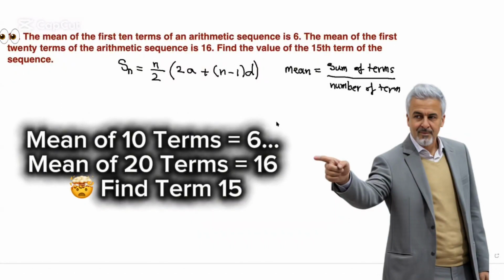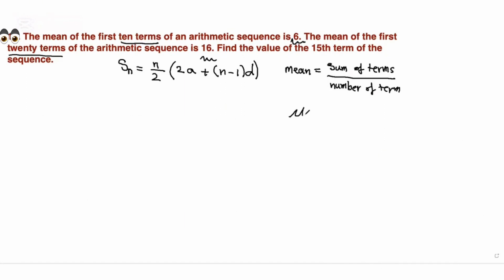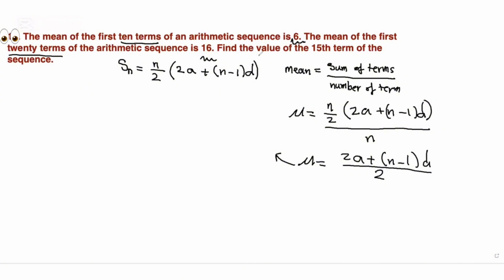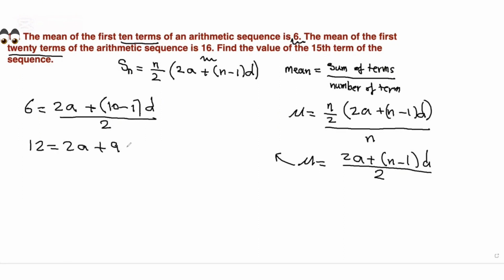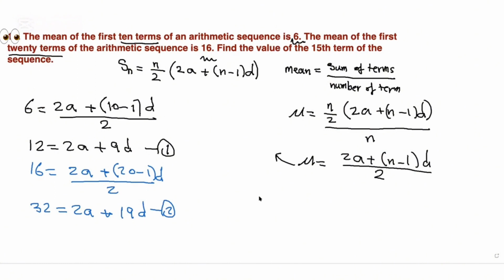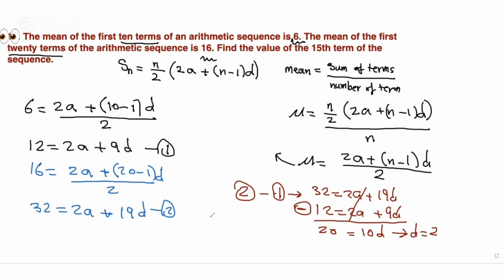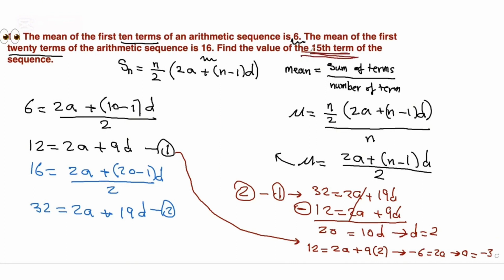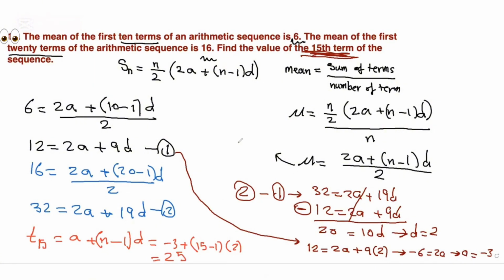IB Math Students Always Miss This Arithmetic Sequence Trick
Learn how to solve an IB Math question involving the mean of terms in an arithmetic sequence.

In this IB Math 11 problem, we are given the mean of the first 10 terms and the mean of the first 20 terms. Using the arithmetic sequence formula and a clever algebra trick, we can find the common difference, the first term, and finally the 15th term.

This type of question appears frequently in IB Math exams and tests students’ understanding of arithmetic sequences and series.

If you’re preparing for IB Math exams, this technique will save you time and help you avoid common mistakes.